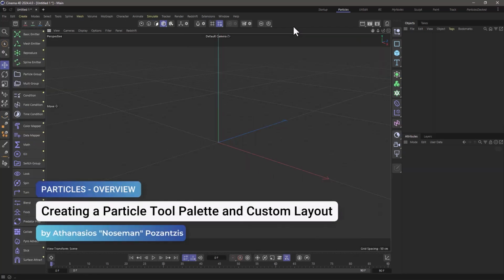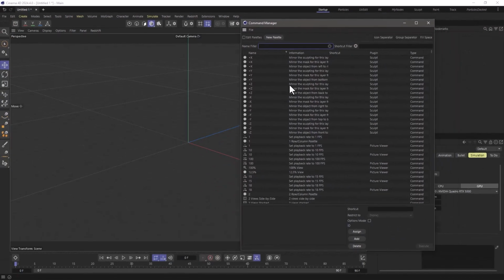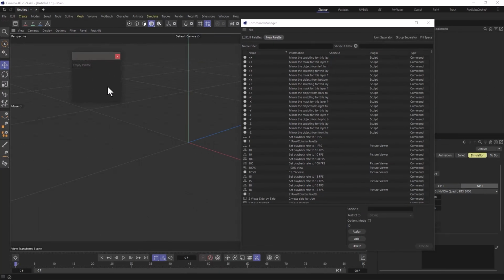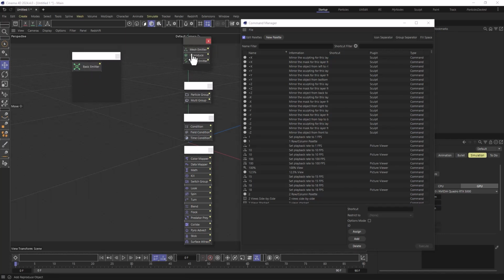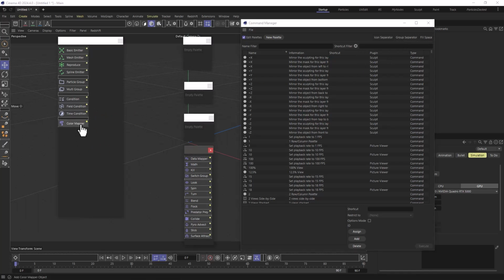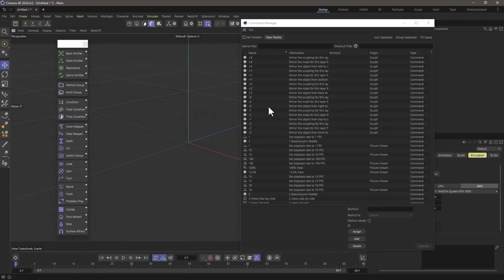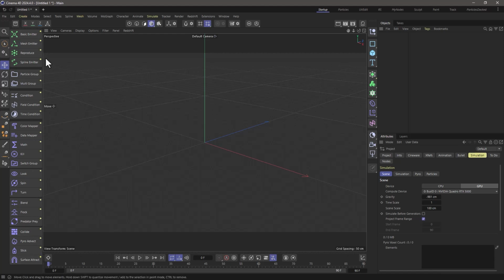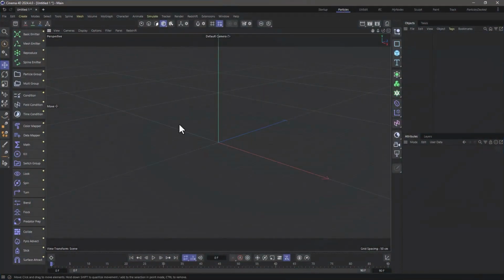02 Creating a Particle Tool Palette and a Custom Layout 01A